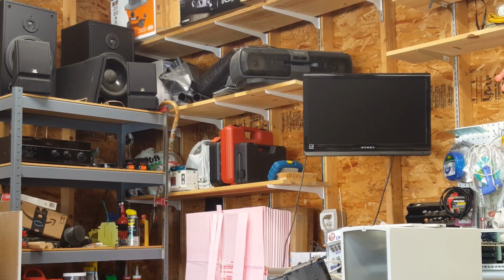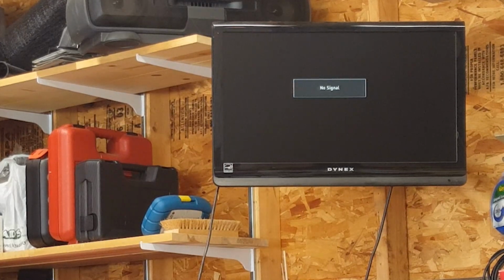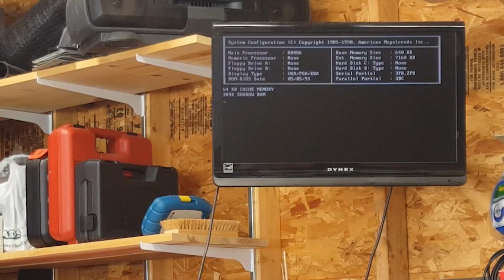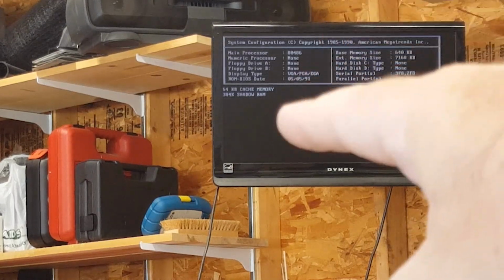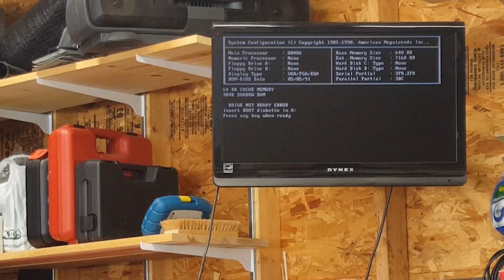Swapping an Intel 386 DX-33 for a Cyrix 486 DLC-40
Finally putting some of our Scrapyard finds to work!
Can we do a one for one exchange of this Intel 386 DX-33 CPU for a Cyrix 486 DLC-40?
They were supposed to be an easy upgrade and these 386 motherboards do not use any CPU jumper pins.